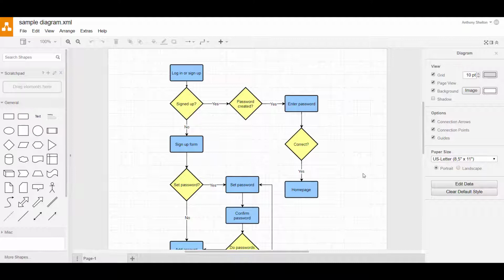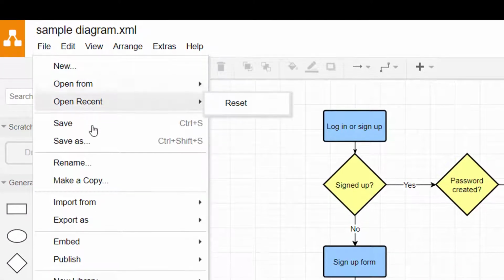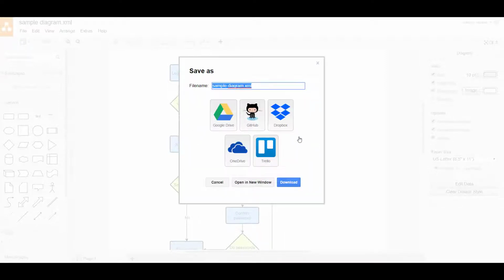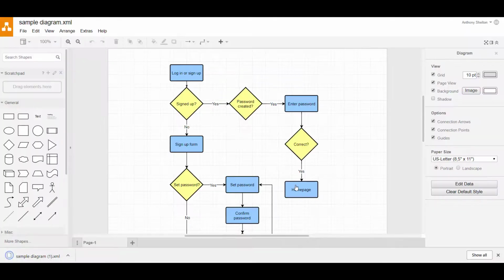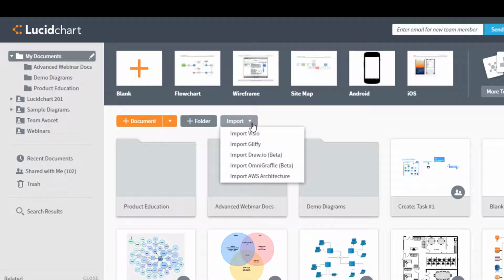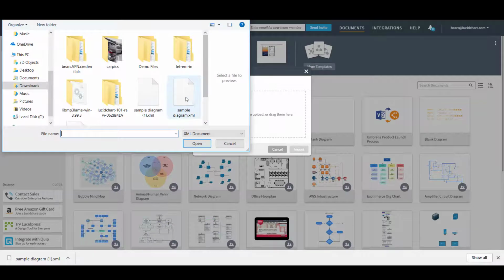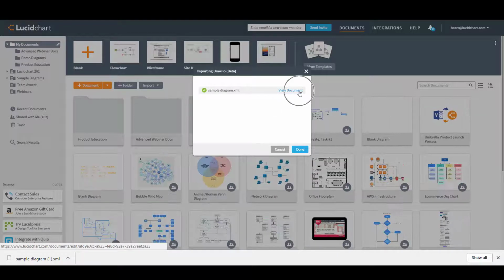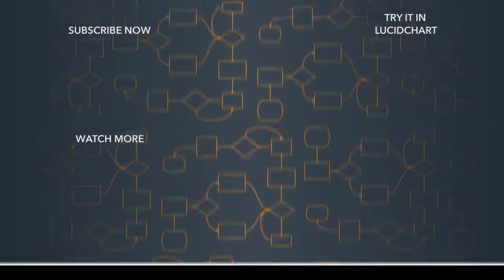Lucidchart Tutorials - Draw.io Import (beta)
Did you know you can now import your Draw.io docs into Lucidchart? After watching this video, you’ll be able to import your Draw.io docs directly into Lucidchart so you can start creating, collaborating, and conveying your work right away!

Quick tips:
- Remember to save your doc as an XML file in Draw.io
- You can import from any supported 3rd party right from the documents page
- Please note this feature is in BETA, so bear with us as we smooth it out for you!